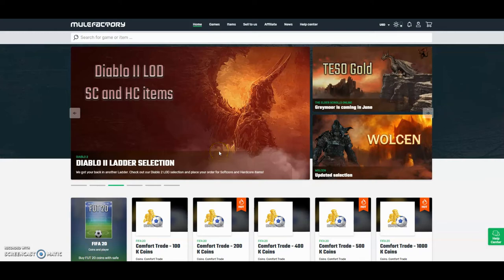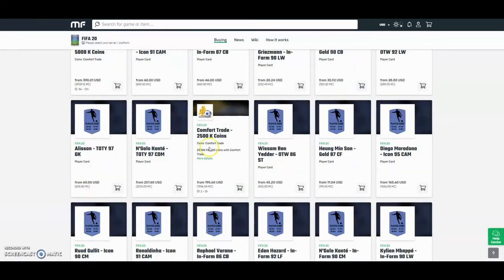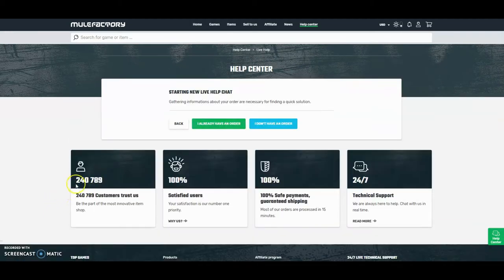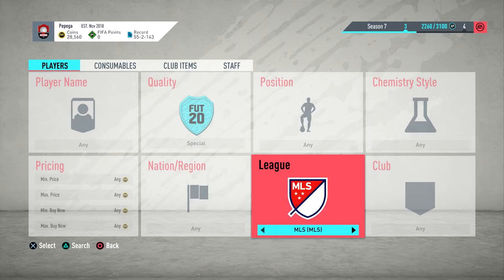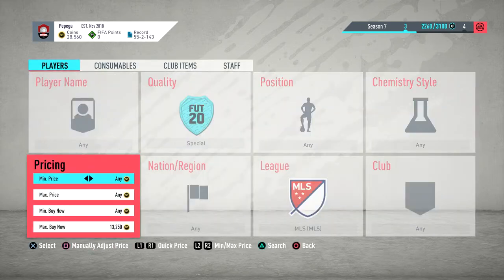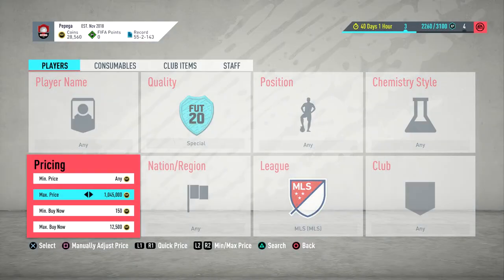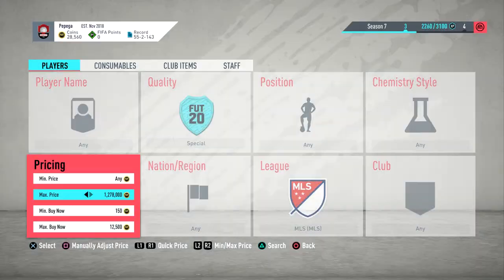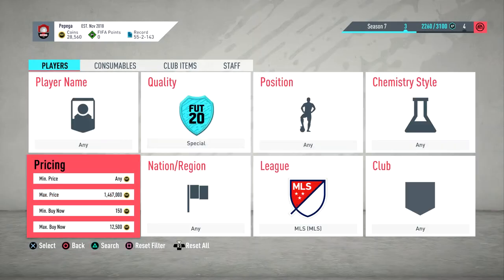HOW I MAKE 100K A DAY! INSANE TOTS MLS CARD SNIPING FILTER! // IM BACK!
More Information!